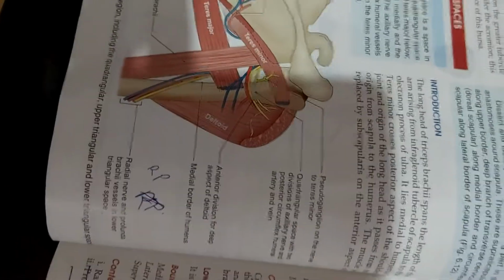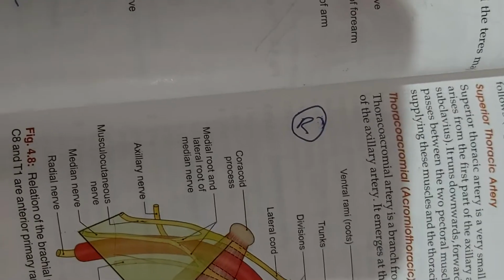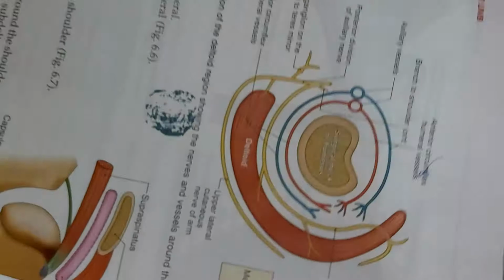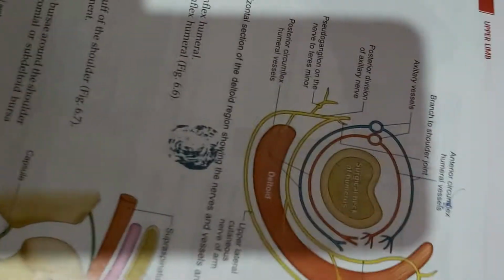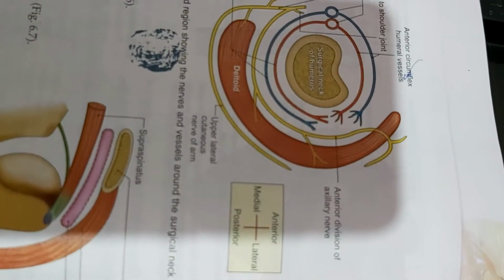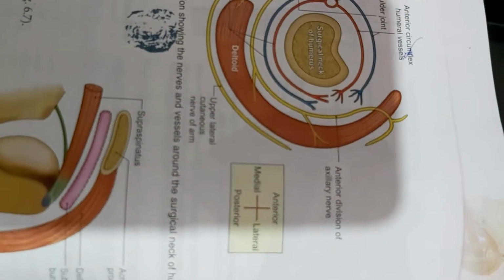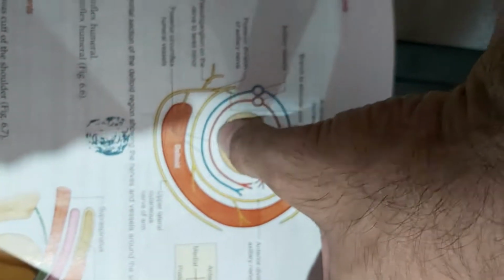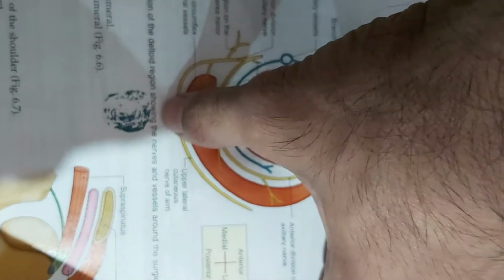Axillary nerve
Bd chaurasia's and Inderbeer singh